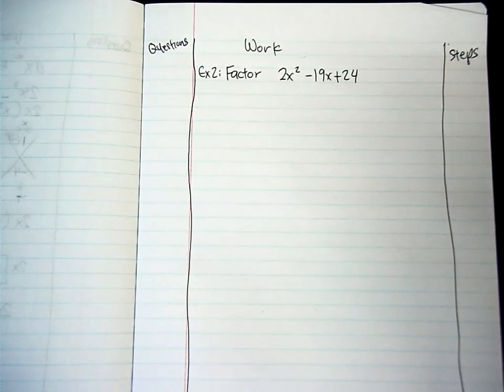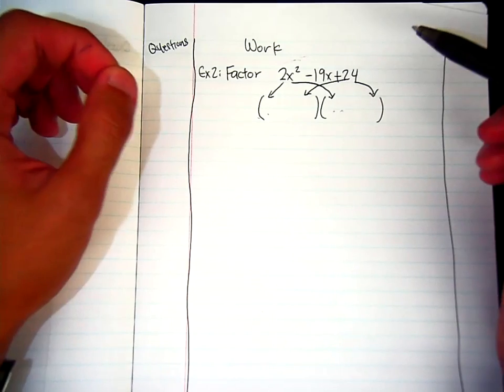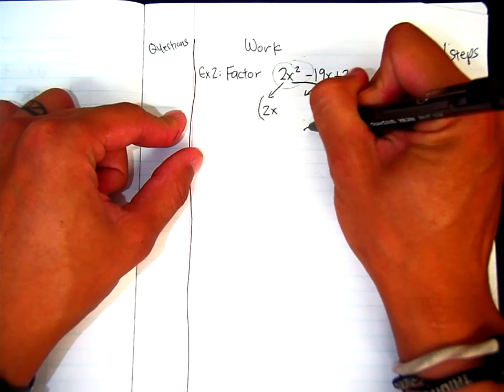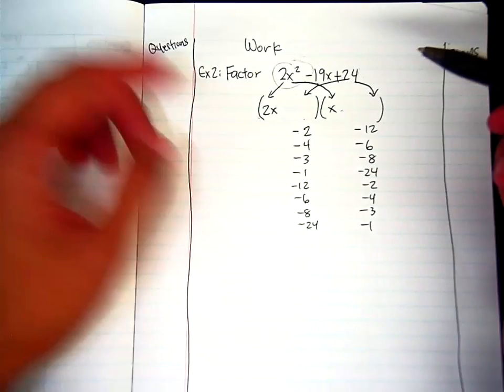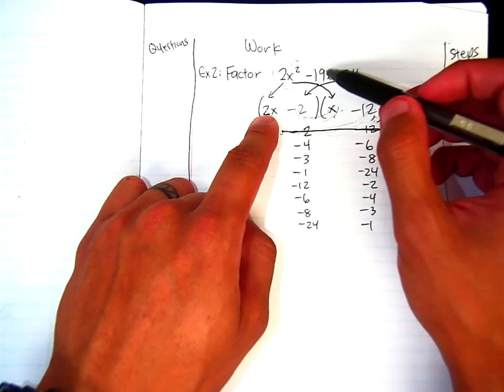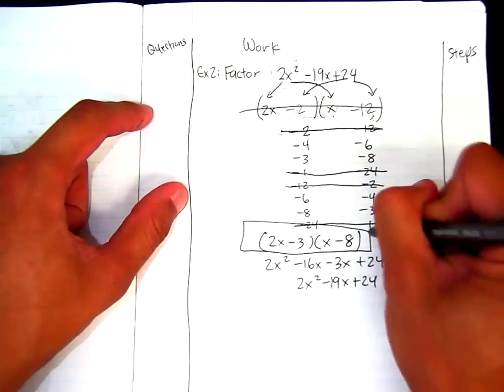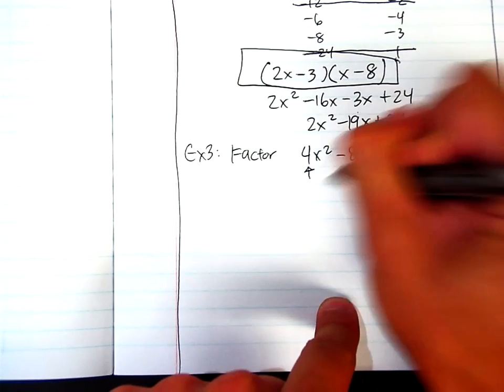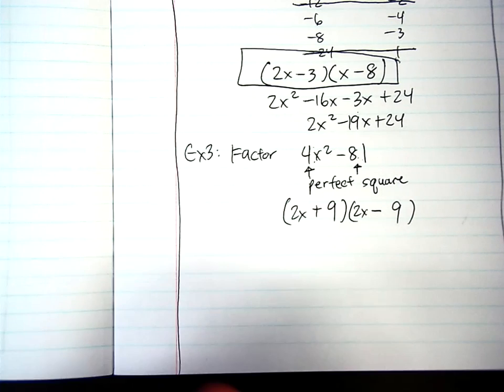[Alg2/Trig] 9/8/14 Factoring (Guess and Check) PART 2